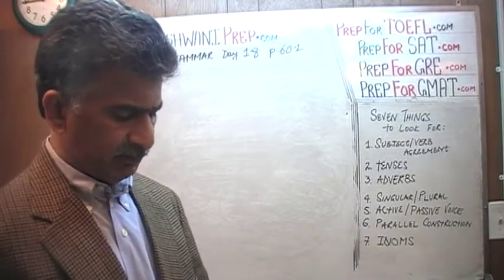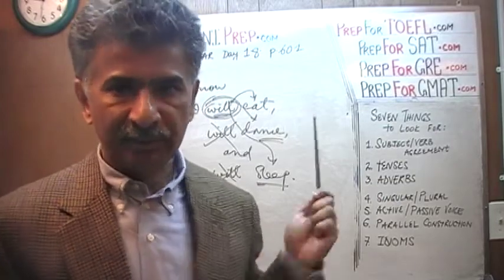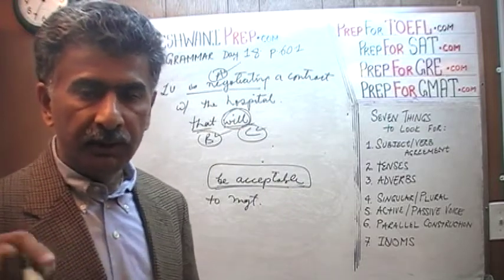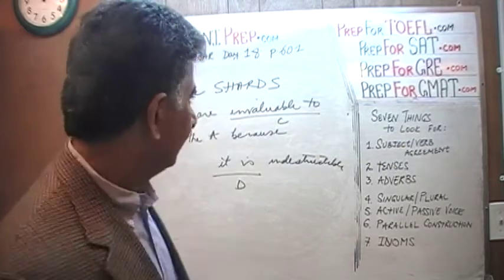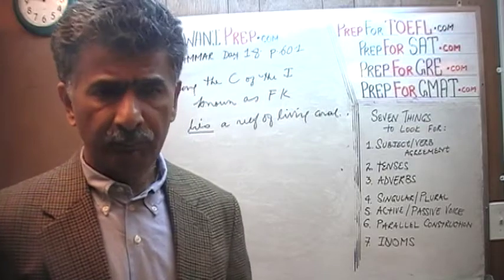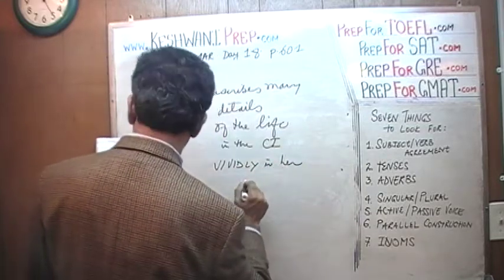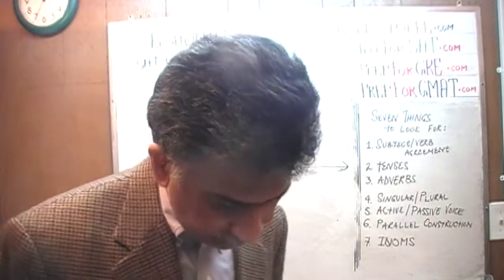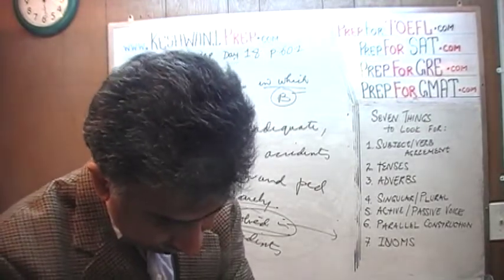SAT English Grammar Day 18, p601, Online Prep Tutor - GRE, GMAT, TEAS, ACT, TOEFL, IELTS